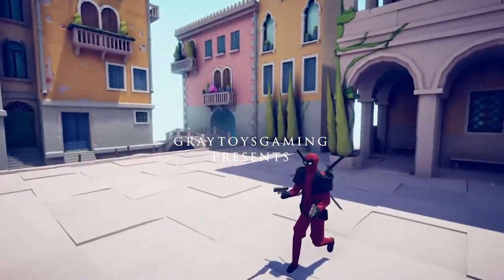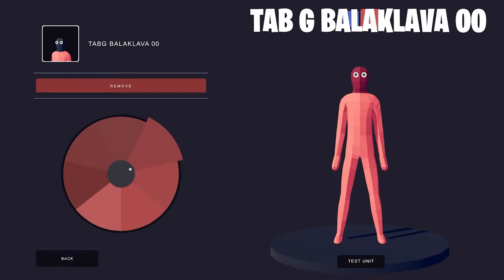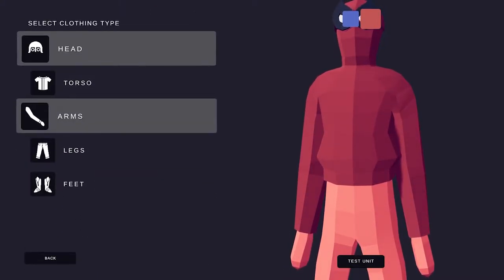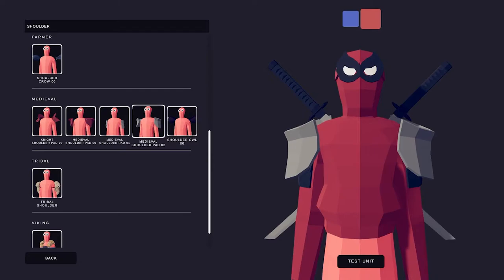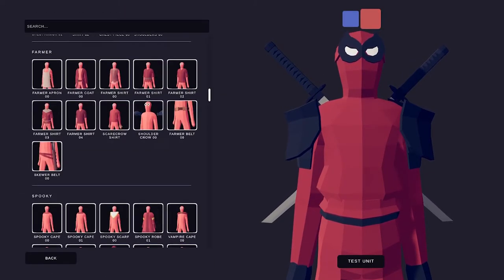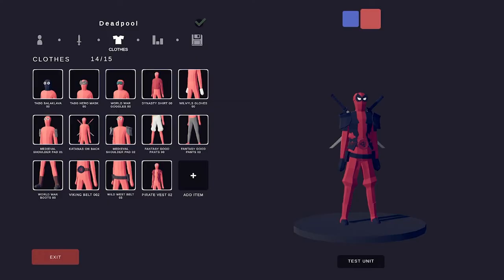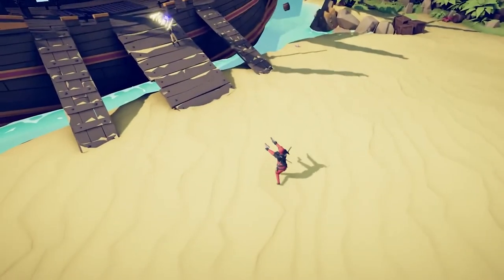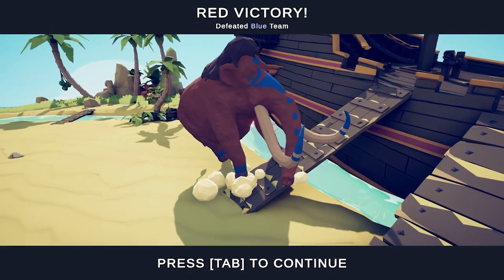Deadpool Tutorial - Totally Accurate Battle Simulator Unit Creator (TABS)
Huge thanks to the subscriber who suggested this one - Deadpool is a great character and was fun to make. Follow this tutorial for how to make Deadpool, or use it as inspiration and make your own!